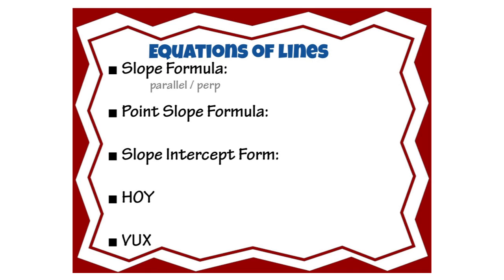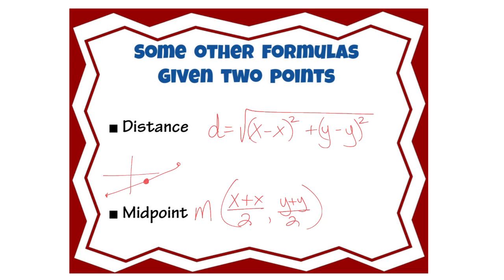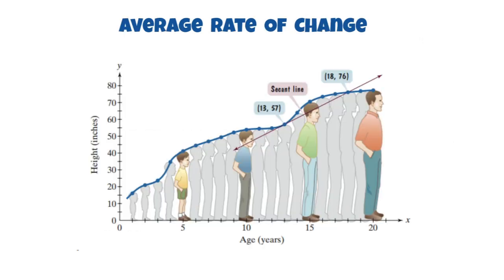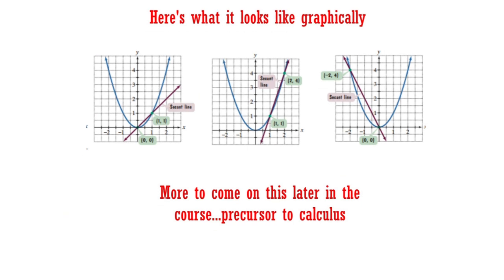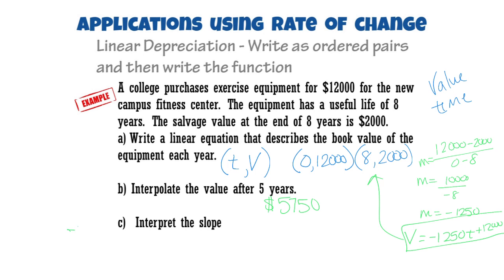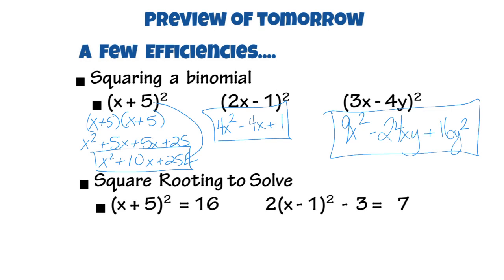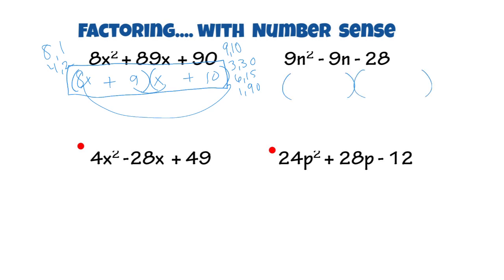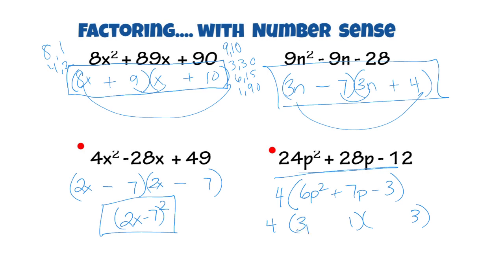PC Ch P Linear Functions